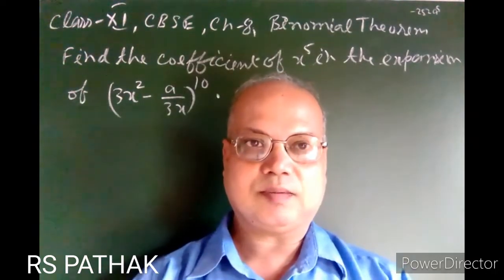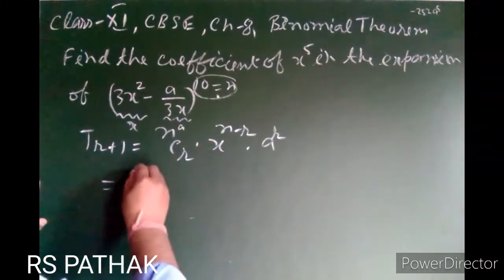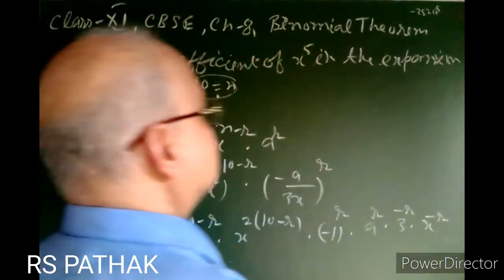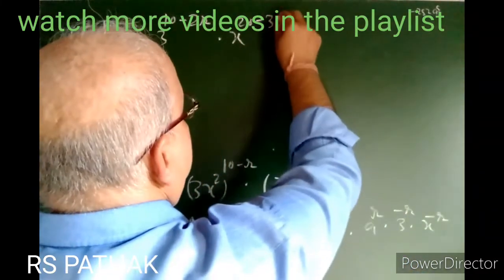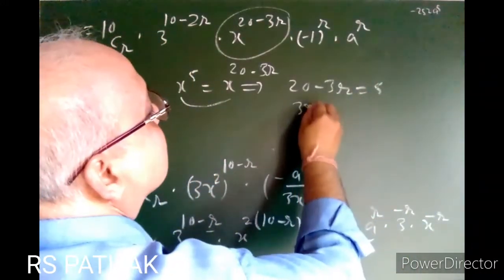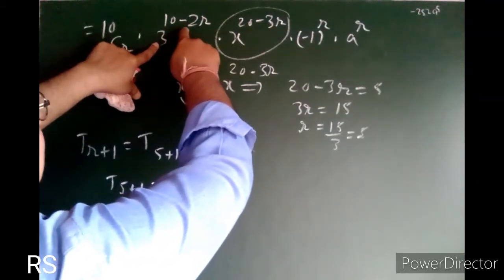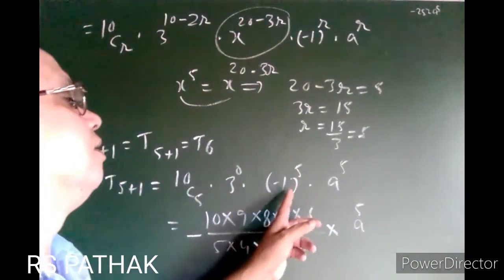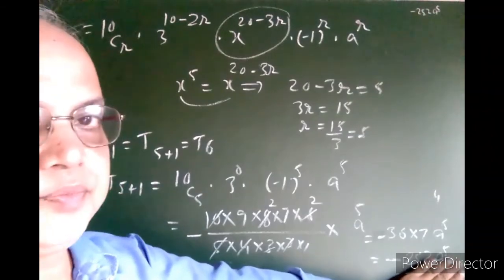Class 11 CBSE Maths Binomial Theorem JEE Main Mathematics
Class 11 th CBSE Maths Chapter 8 Binomial Theorem JEE Main Maths NEET
Mob.No.6264302661